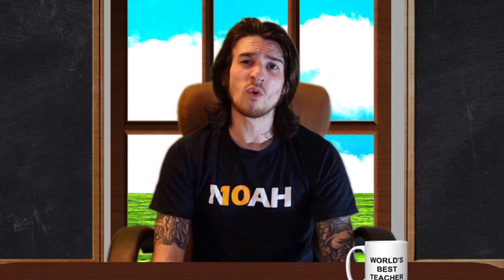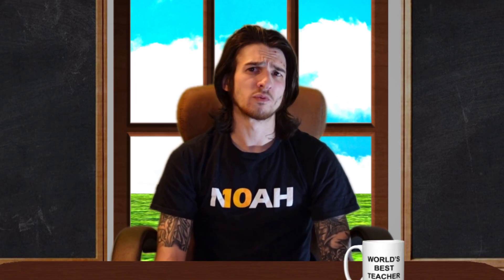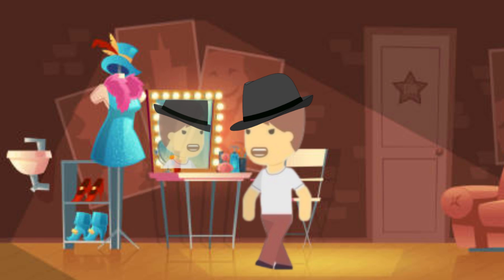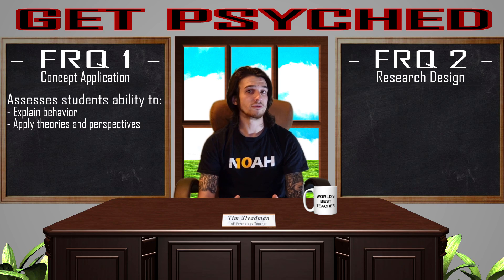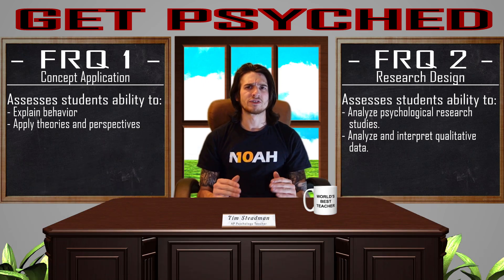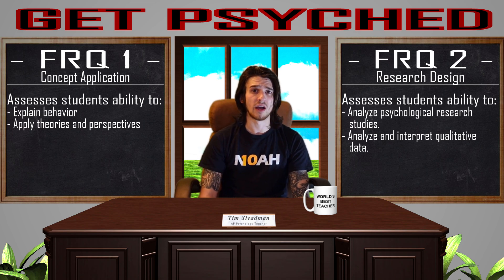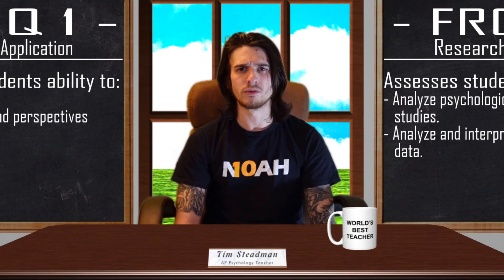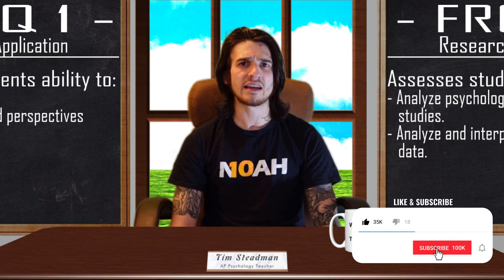AP Psychology Test Tips - FRQ Prep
Join in as we talk about how to prepare for your AP Psych FRQ's in order to get that 5 you have been working all year for!